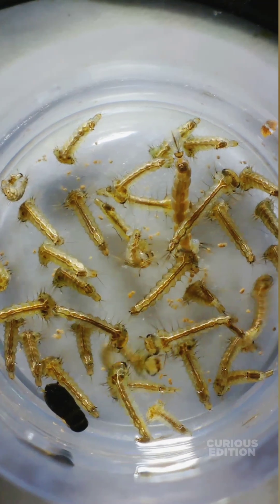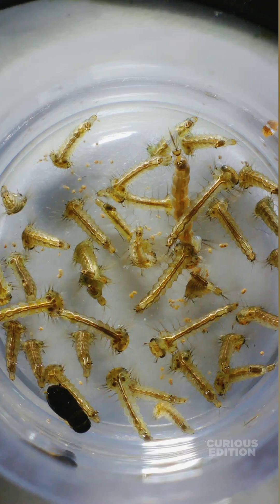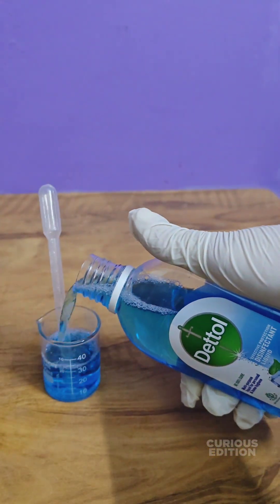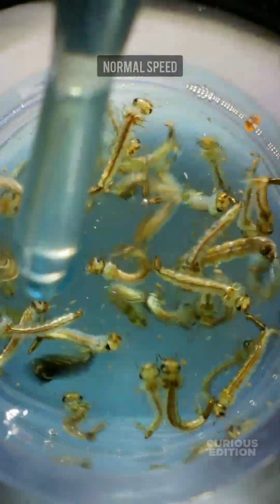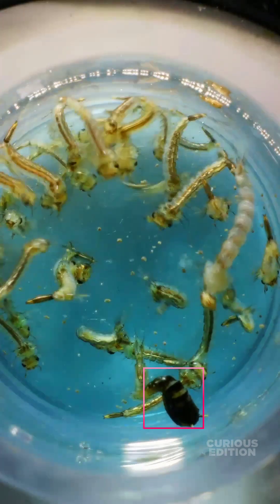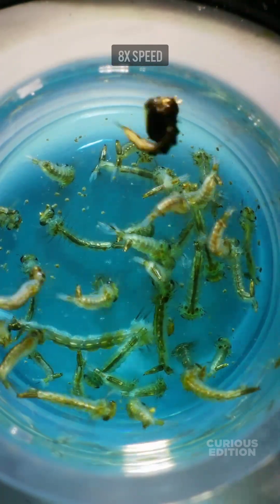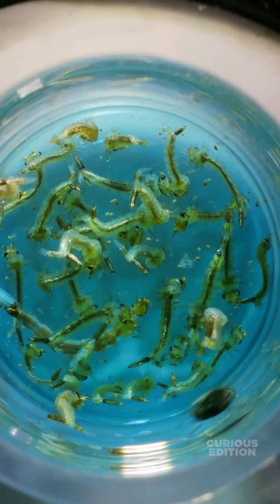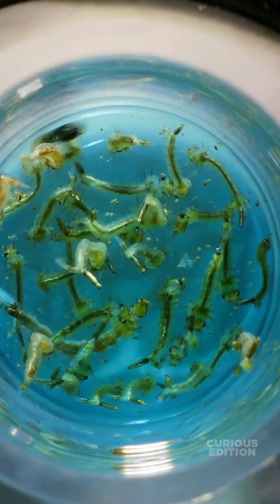Mosquito Larvaes Vs Dettol Disinfectant Liquid - Surprising Reaction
What happens when mosquito larvae meet Dettol disinfectant? 🦟💥 We poured some into their water, and the results were shocking! Watch how this common household disinfectant affects them instantly. Science in action! 🚀